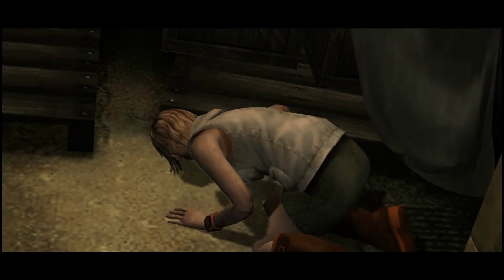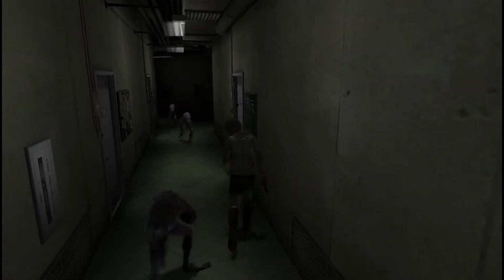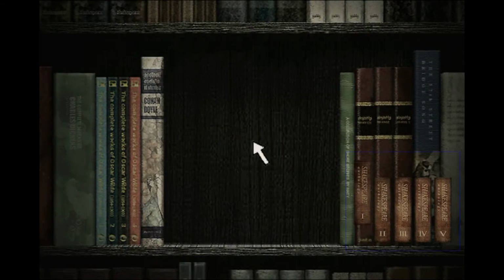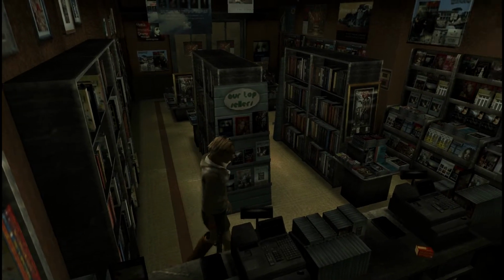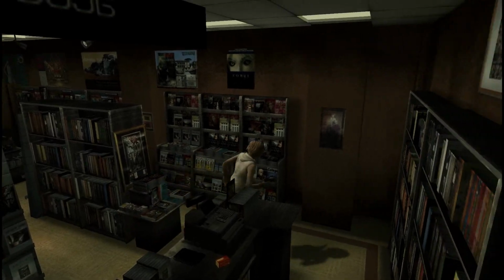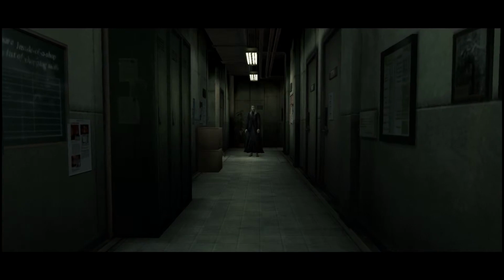Silent Hill 3 - The Mall - Part 02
For this Let's Play, Scott is the player, and Peter and Michaela are commentating.

Our Let's Play of Silent Hill 3 is in full HD 1080p widescreen with corrected aspect ratios.

Whilst exploring the Mall, we encounter our first real puzzle, and we get a chance encounter with one of the story's main characters.